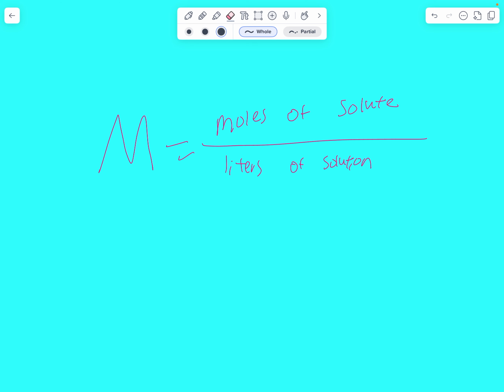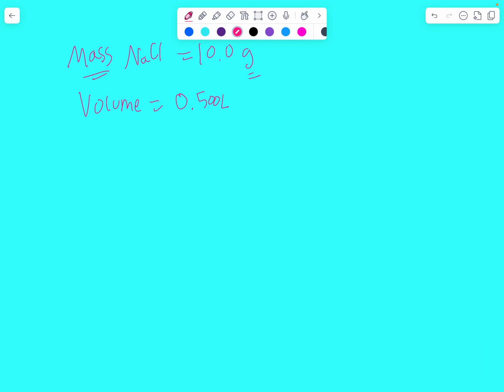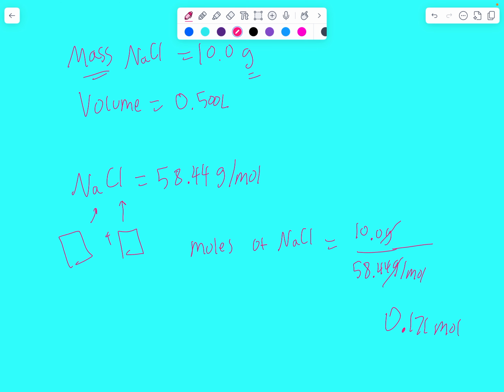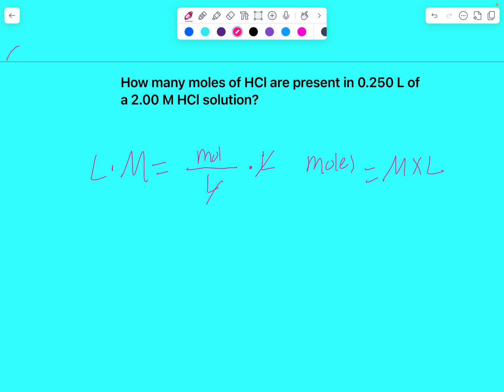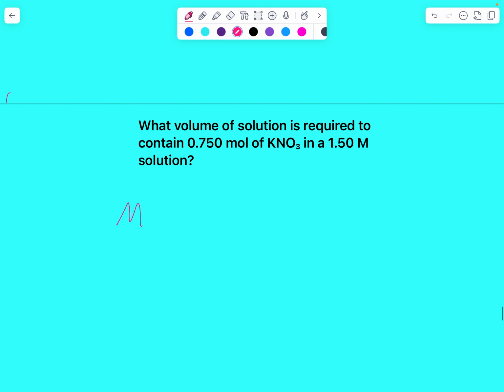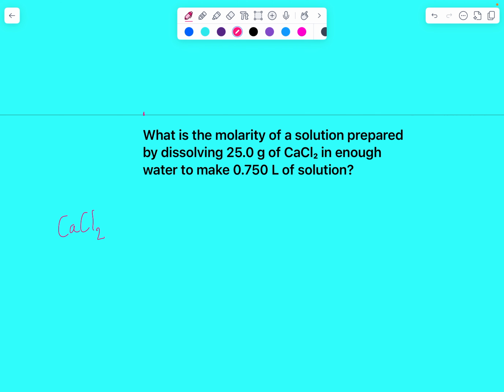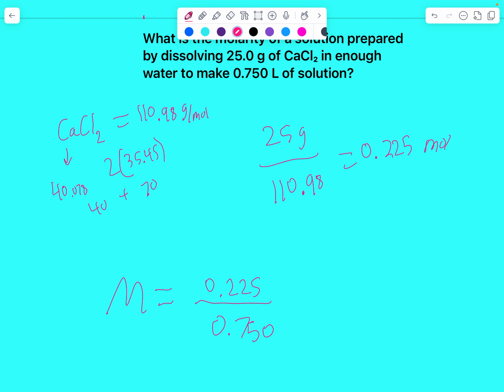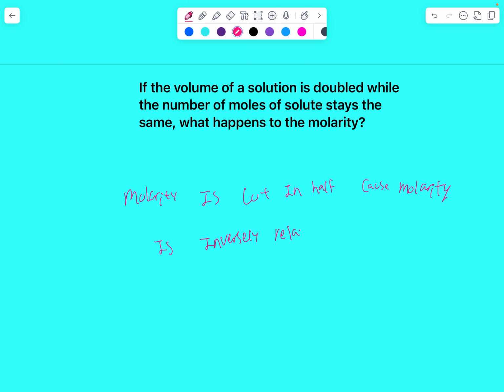Molarity Problems – Step-by-Step | General Chemistry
Molarity calculations are a core part of General Chemistry, and these problems follow a predictable setup.

In this video, we solve molarity problems step by step, showing how to:
 • Calculate molarity from mass and volume
 • Convert between grams, moles, and liters
 • Rearrange the molarity equation

This video focuses on clear setup and reasoning so you can confidently solve molarity questions on exams, quizzes, and homework.